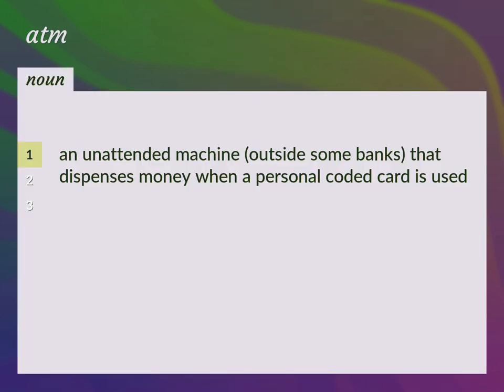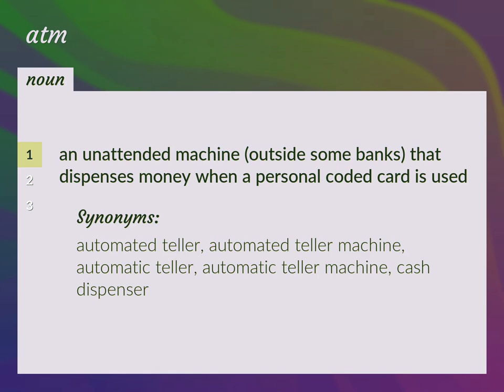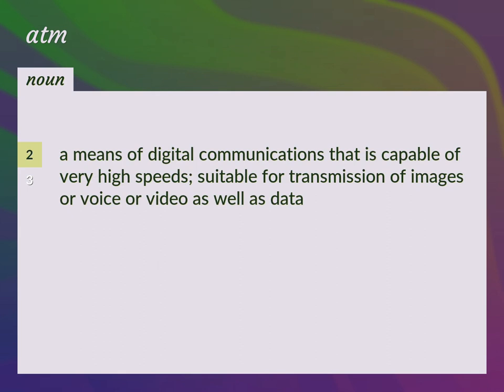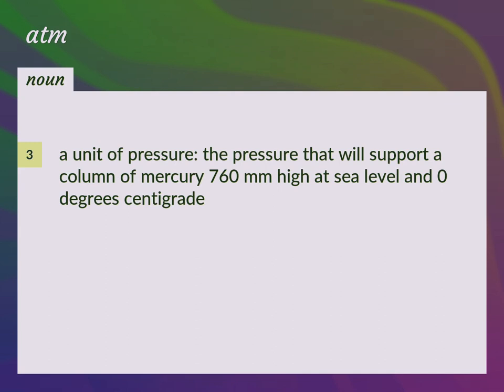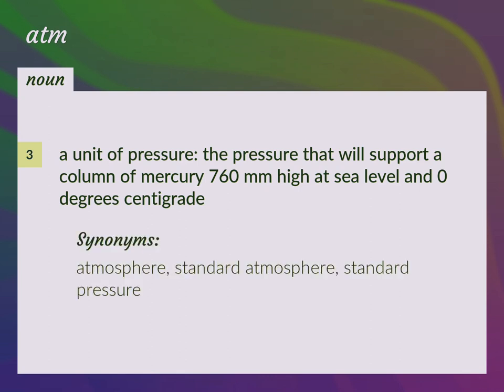Atms | meaning of Atms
What is ATMS meaning?